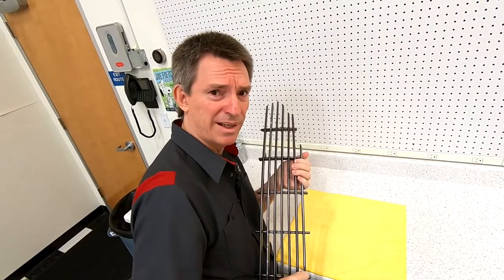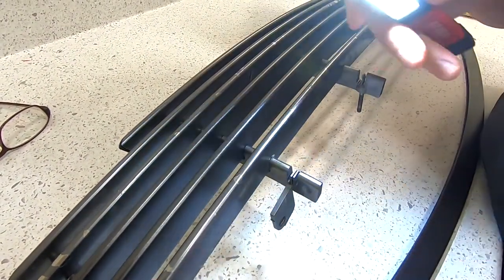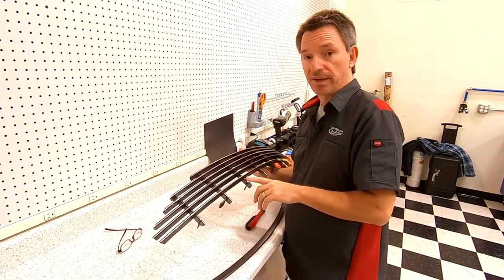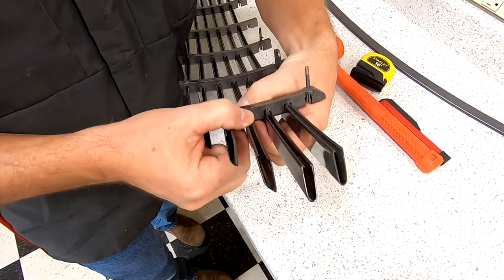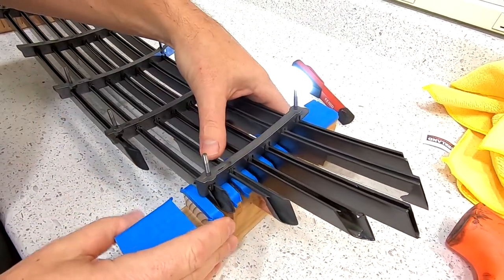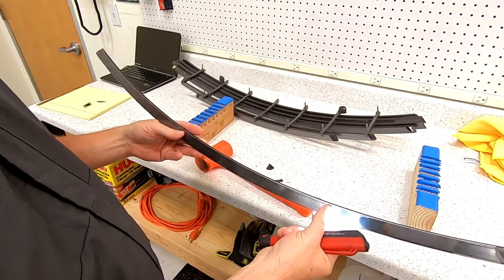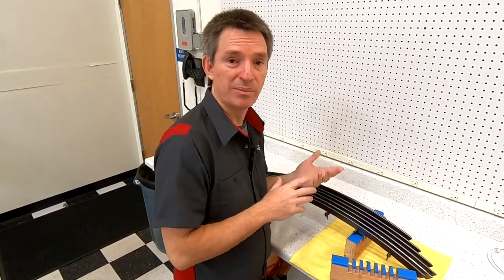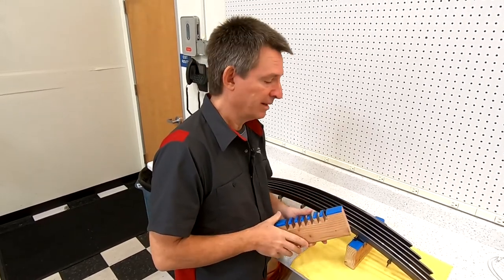Disassembling and Re-Assembling the Grill from an Aston Martin DB9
How to disassemble and reassemble the 7-bar Grill from a 2005 Aston Martin DB9 Coupe.   The Grill's can't be purchased anymore, so if you need to refinish your grill (like me) you'll need to take it out and take it apart.  This video shows you how to remove a Grill bar safely without breaking the plastics, and how to put it back together.

More information about the process, and the custom jig I show in the video can be found on the companion blog